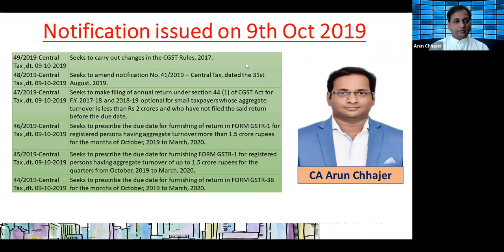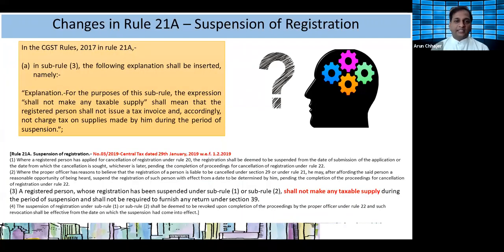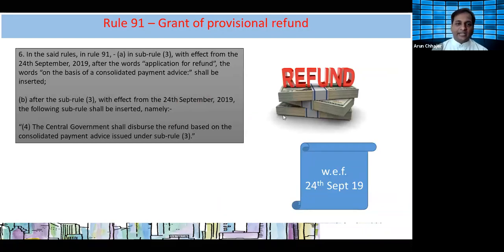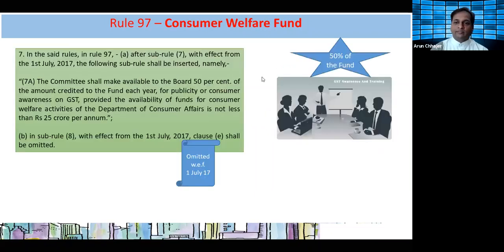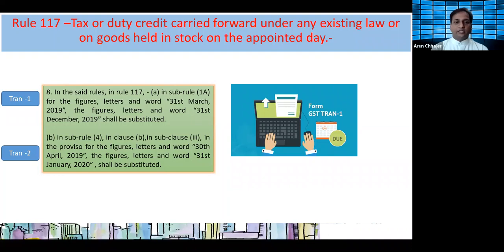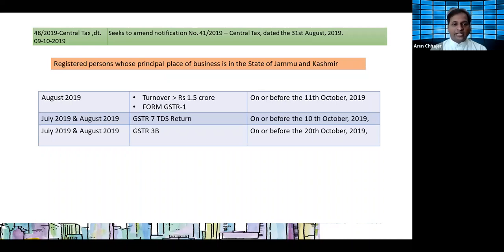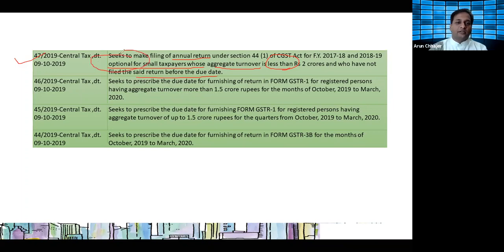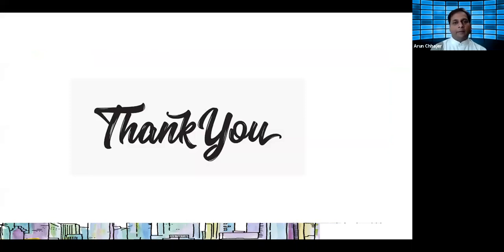New ITC Rule | Swastika Educonsult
We have discussed 6 Notifications in detail. Major Points are
1. GSTR 3B is a Return in place of GSTR 3
2. New Condition of 20% for taking ITC
3. GST Registration Suspension - New Explanation
4. TRAN 1 and TRAN 2 Due Date extension
5. GST Practitioner and Refund related Changes
6. DRC-01A New Form for Notices

7. DUe Date for GSTR1 and GSTR 3B till March 2020 etc vy Swastika Educonsult